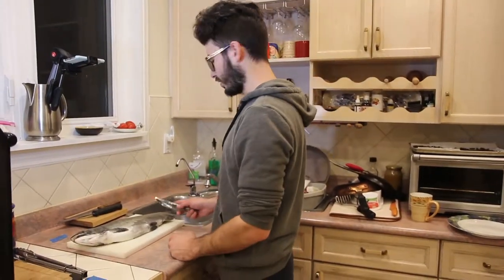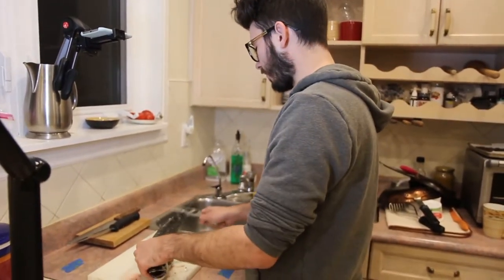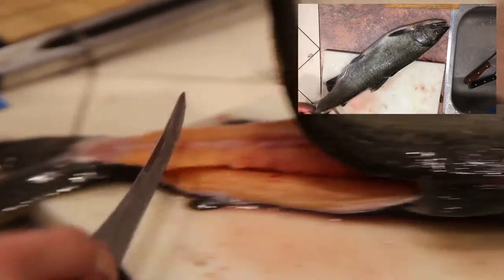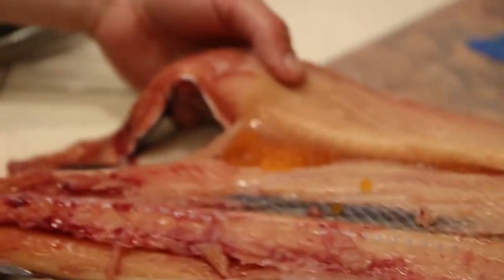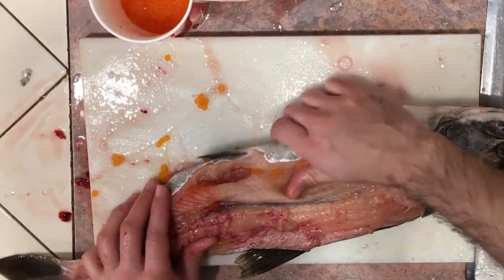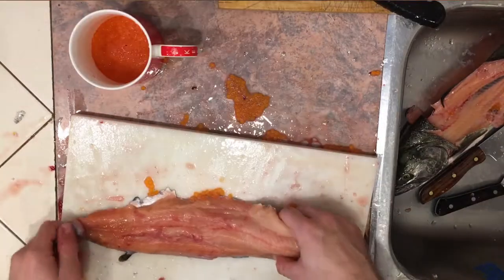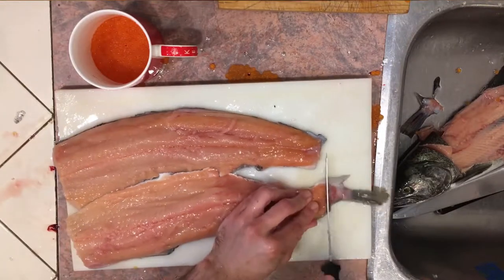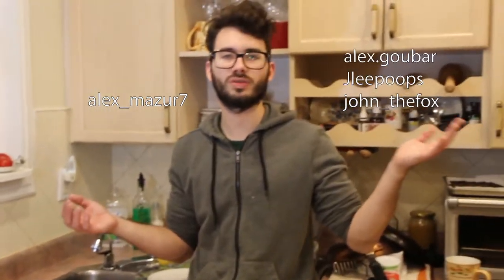How To: Rainbow Trout Filet (FRESHLY CAUGHT!)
In this episode we show you how to filet a freshly caught rainbow trout. Big thanks to John for doing the filming!!
Instagrams:
Alex (the girl): alex.goubar
Alex (the boy): alex_mazur7
Joseph: jleepoops
John: john_thefox